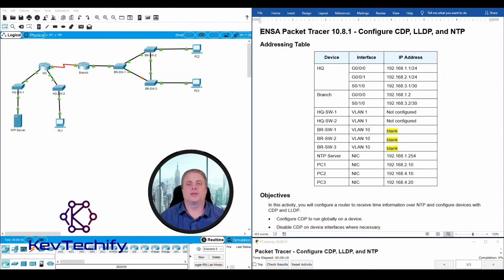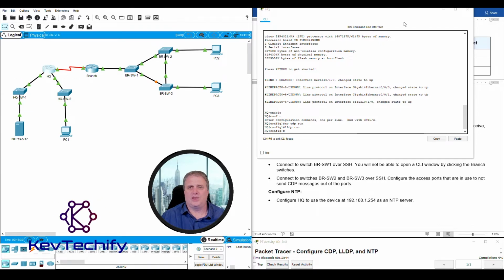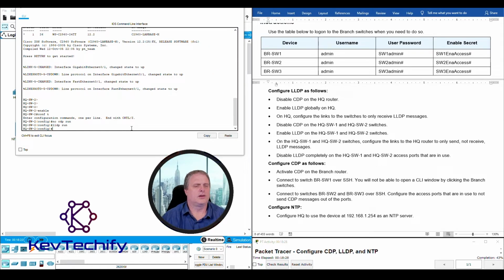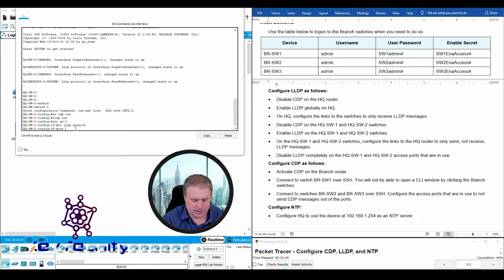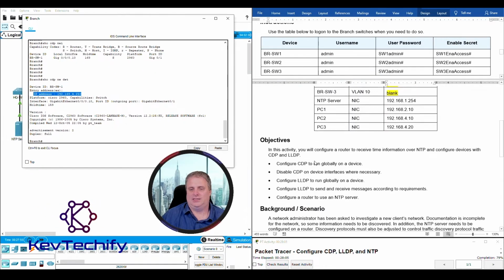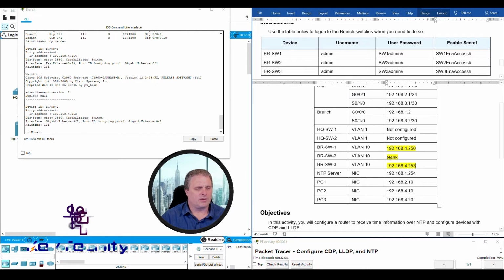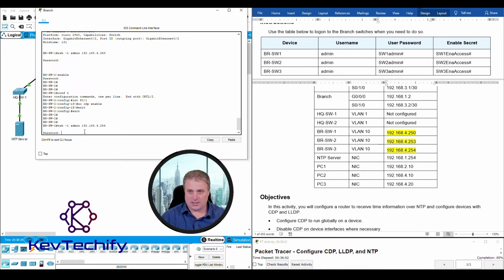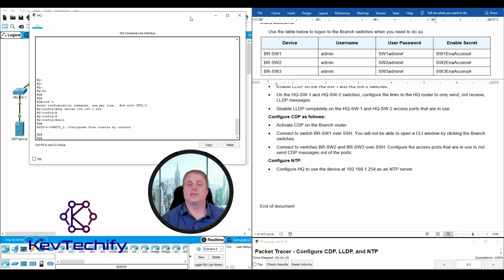Configure CDP, LLDP, and NTP Example - Network Management - Lab 10.8.1 - CCNA - KevTechify | vid 86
In this episode we are going to look at configuring Configure CDP, LLDP, and NTP.

A network administrator has been asked to investigate a new client’s network. Documentation is incomplete for the network, so some information needs to be discovered. In addition, the NTP server needs to be configured on a router. Discovery protocols must also be adjusted to control traffic discovery protocol traffic and prevent information about the network from being received by potentially unauthorized hosts.

Some of the device IP addresses are unknown to us. We must determine what the IP addresses are so that we can connect to the devices over SSH in order to configure them. We can enter them into the Addressing Table as you discover them.

In this activity, we will configure a router to receive time information over NTP and configure devices with CDP and LLDP. Configure CDP to run globally on a device. Disable CDP on device interfaces where necessary. Configure LLDP to run globally on a device., Configure LLDP to send and receive messages according to requirements. Configure a router to use an NTP server.

Network Management
Packet Tracer Lab 10.8.1 - Configure CDP, LLDP, and NTP